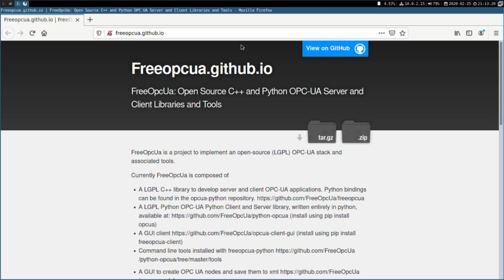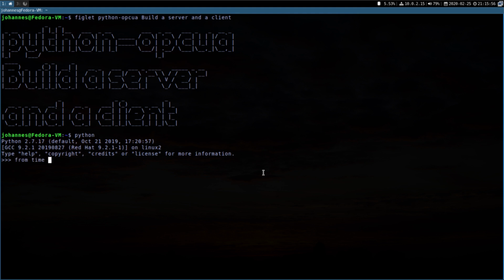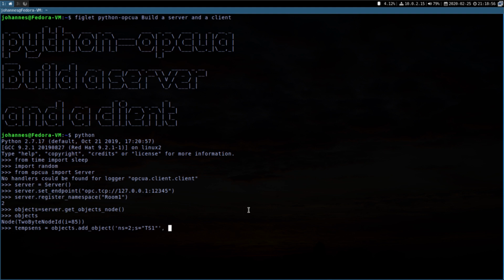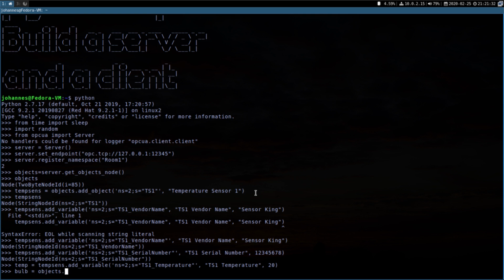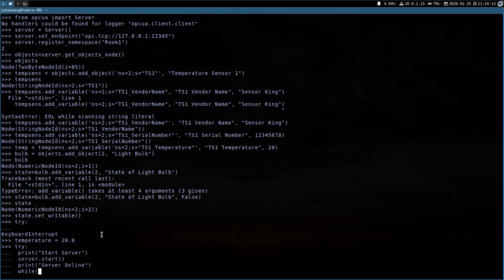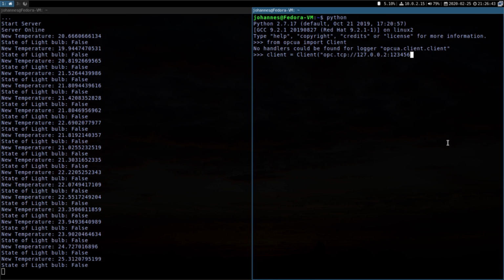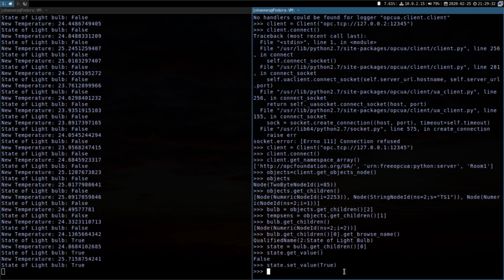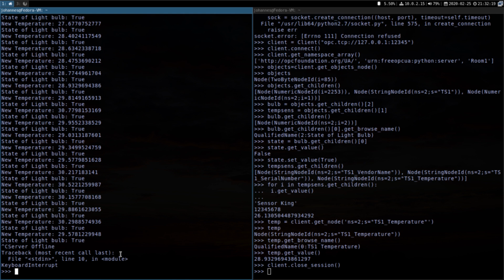Python opcua - The easy way to build an OPC UA Server & Client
In this video I show you how to build a simple OPC UA Server and Client using Python opcua from freeopcua.